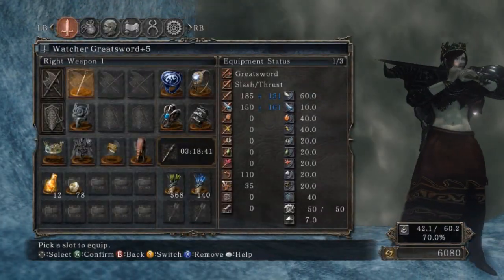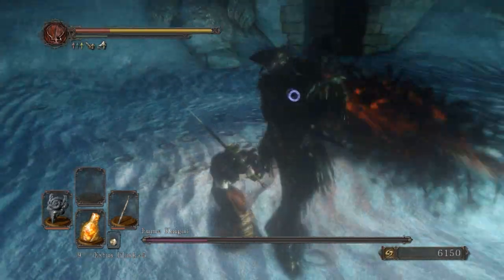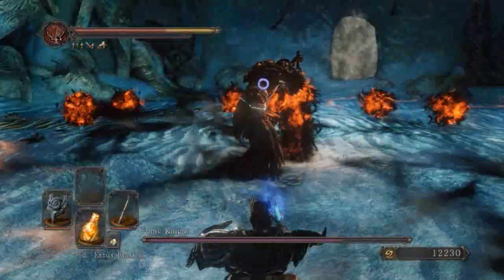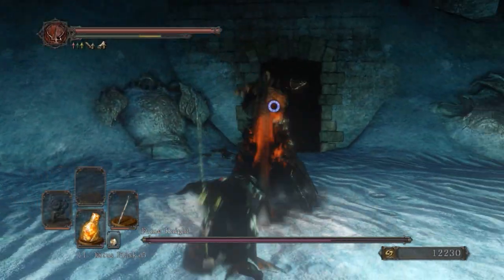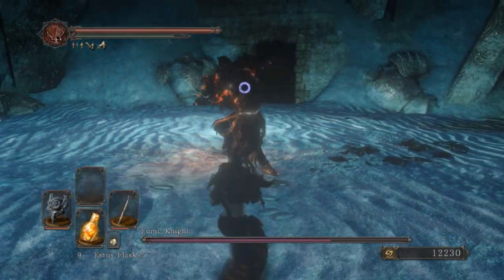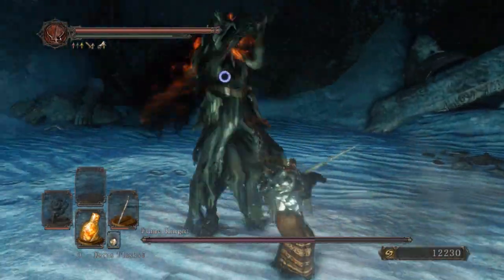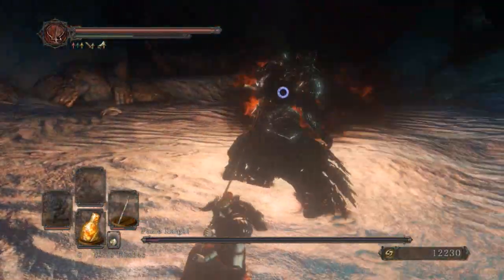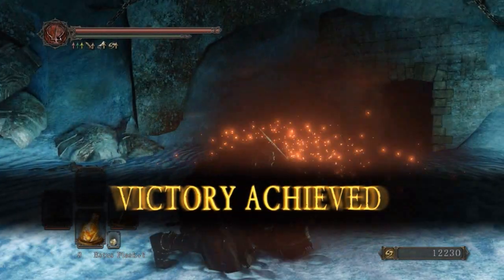Dark Souls II - Fume Knight (Old Iron King DLC) NG+2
ATTENTION: I'm actually doing my first commentary, so if I sound like a mousey little bitch, I apologize (I bike my way to school and back and decided to do this right after I got home)!

Decided to take the idea that Bonfire Keeper James on my previous video had and went along and actually did it.

Took a lot less tries than NG+ without him buffing immediately at the start.